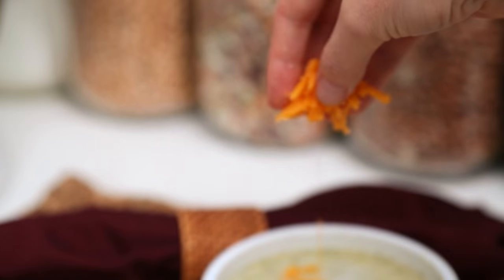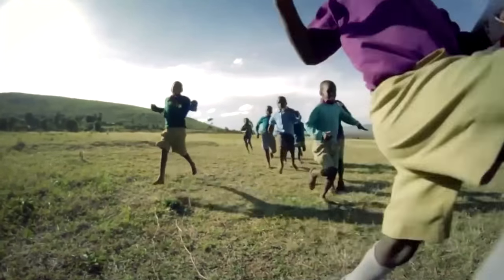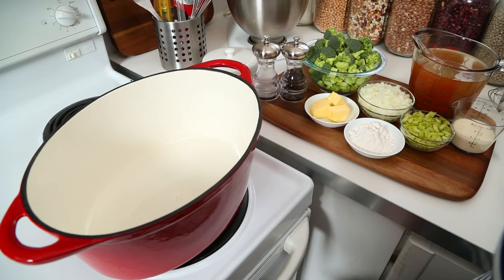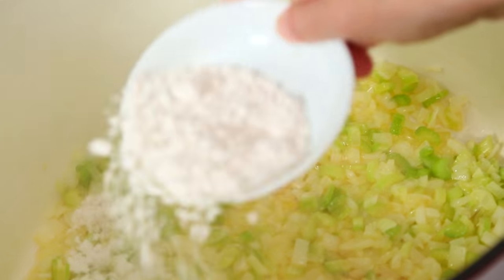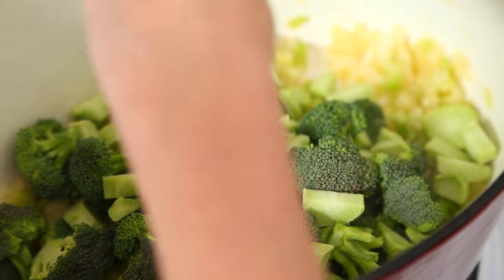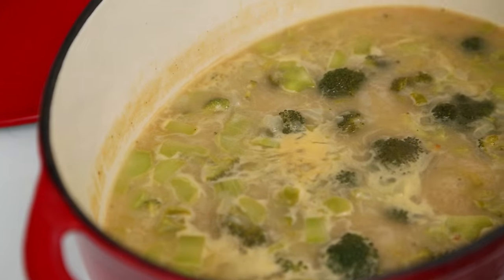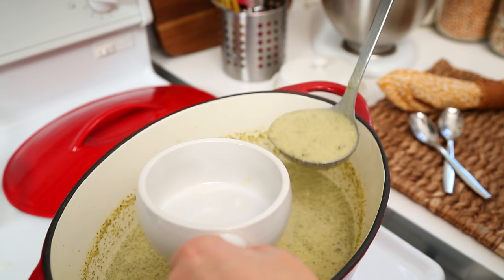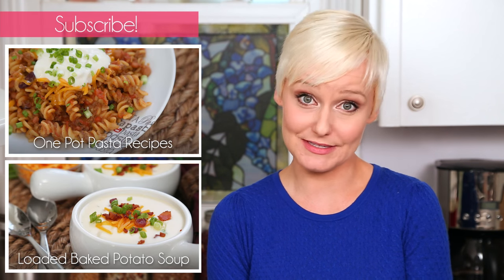Cream of Broccoli Soup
Today we're making vegetarian cream of broccoli soup!

SHOP THIS VIDEO:
Soup Bowls
Soup Pot / Dutch Oven